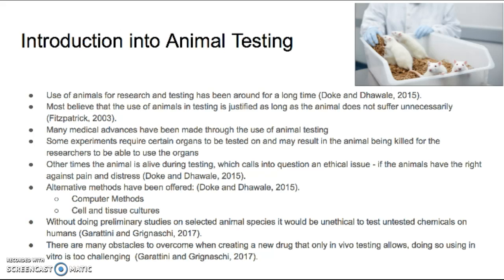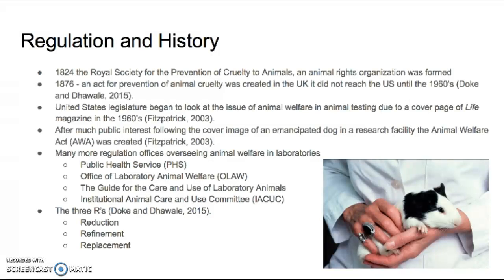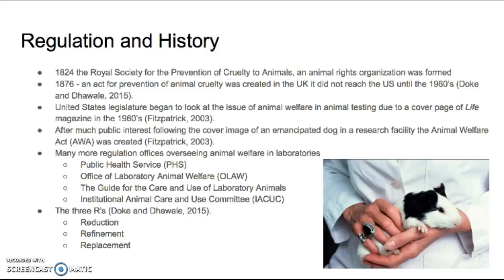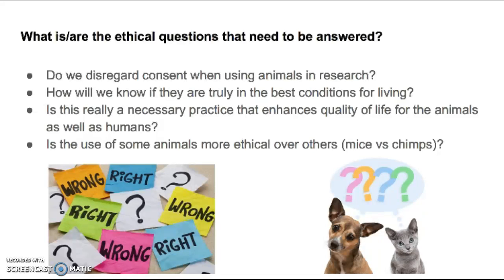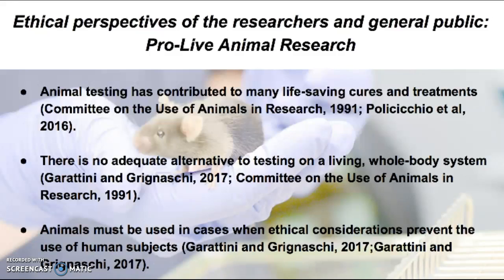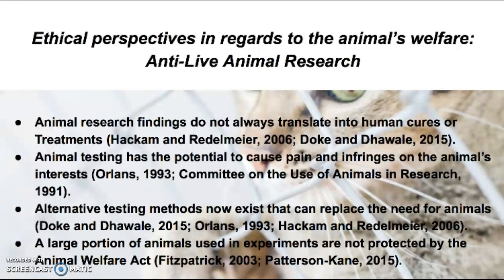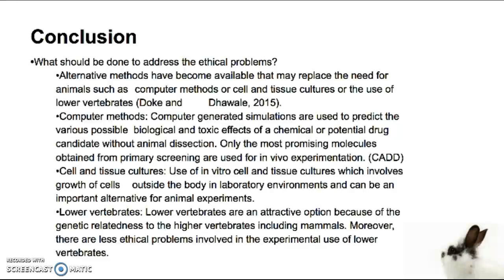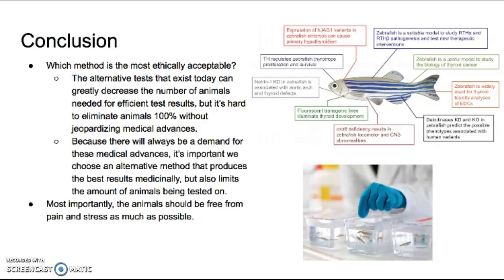OSU ANS 420S 2018, Group 1, Ethics of Animal Testing